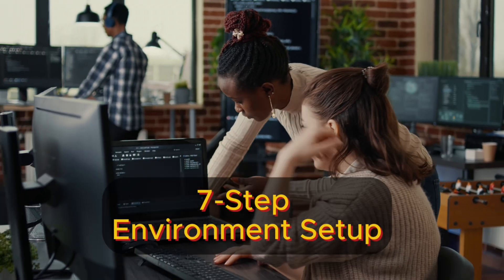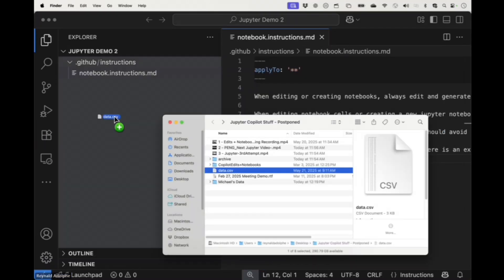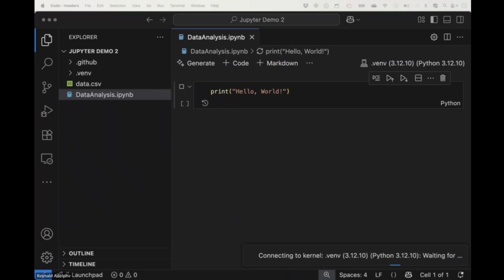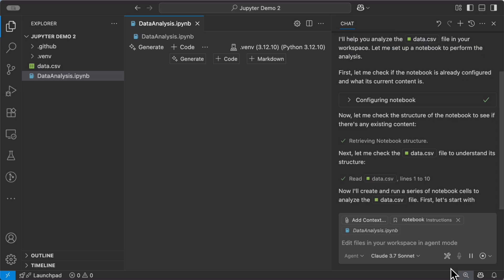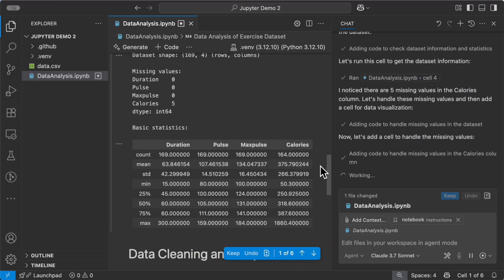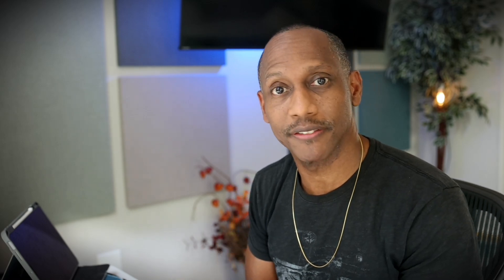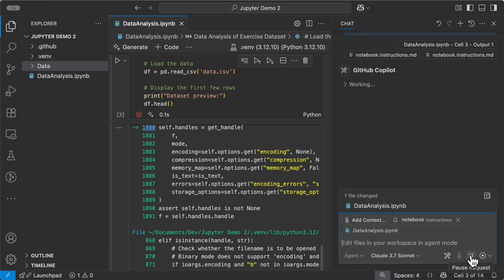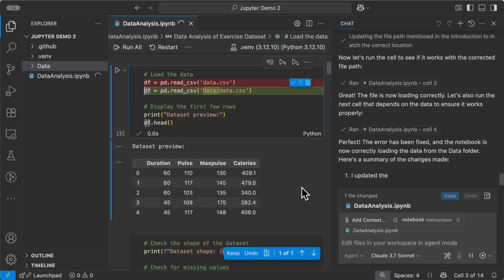Agent Mode Ran My Jupyter Notebook Data Analysis… Here’s What Happened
💻 Learn how to optimize your Jupyter Notebook environment to work best with Agent Mode. See how Agent Mode can auto-populate your notebook, run analysis, and debug code from a single prompt.

00:00 Intro
00:30 Best Environment Setup
01:30 Agent Mode Producing a Notebook
02:30 Debugging with Agent Mode
03:44 Outro

🎙️ Featuring:‪  @ReynaldAdolphe